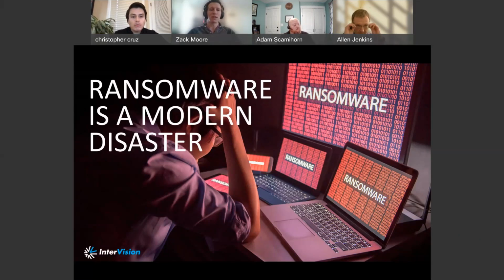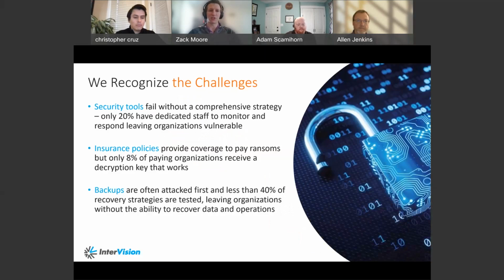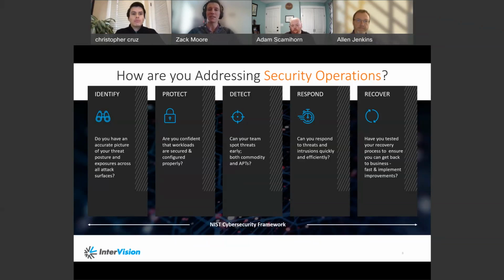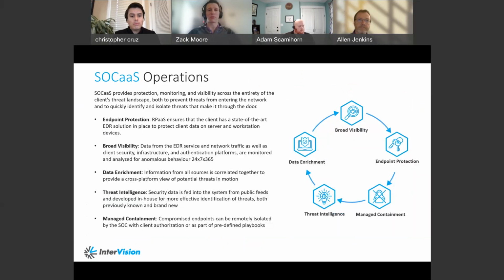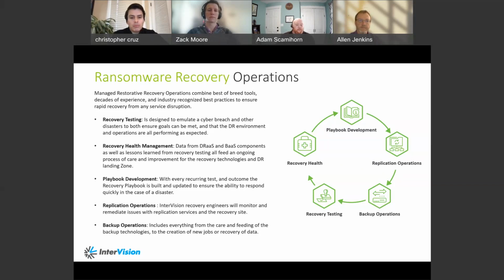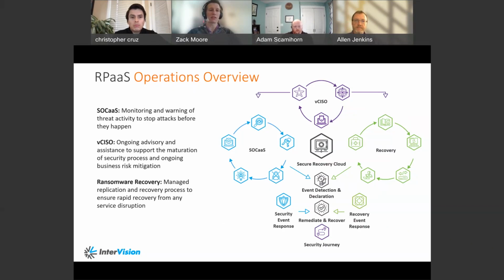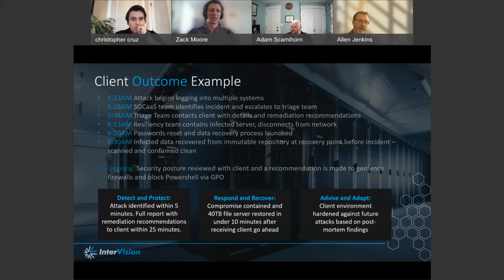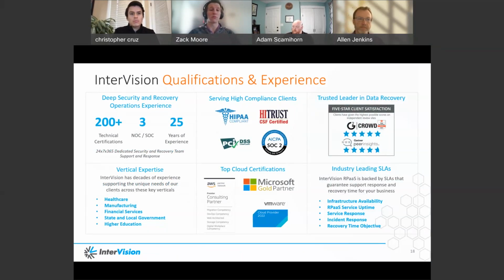Ransomware Survival: What You Don’t Know Will Hurt You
Recording from the live webinar on 2/23/2022.
A holistic approach to protect your business from an attack.
Subject matter experts from InterVision’s Security and Resiliency teams share practical advice and real-world insight on how to develop the comprehensive Ransomware protection strategy you need.

During this session you’ll learn:
- How to align operations to the NIST Cybersecurity Framework
- Why security tools, insurance and backups fall short
- Adopting a “not IF but WHEN” approach to breach response and recovery